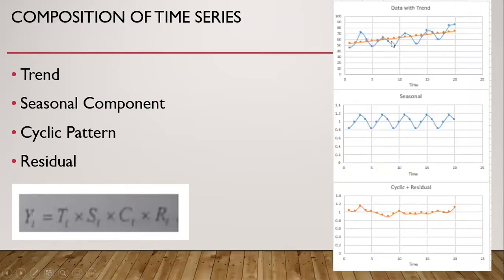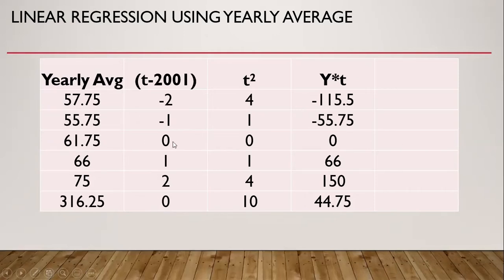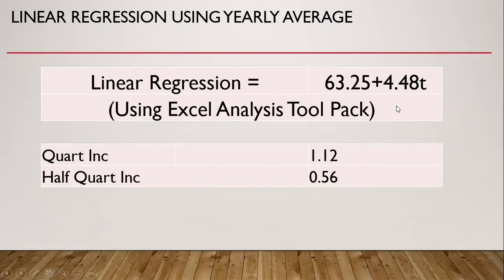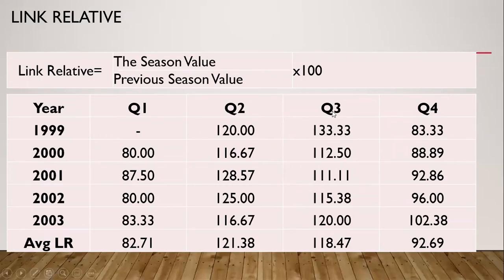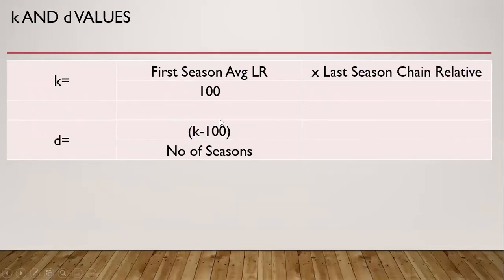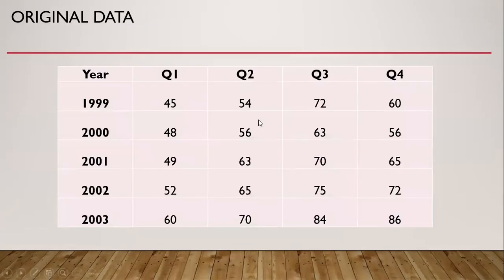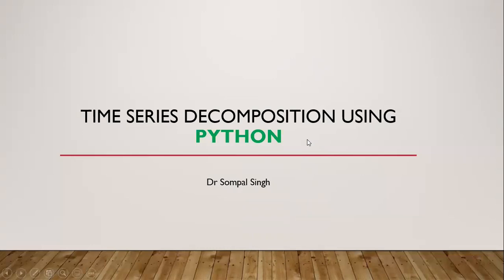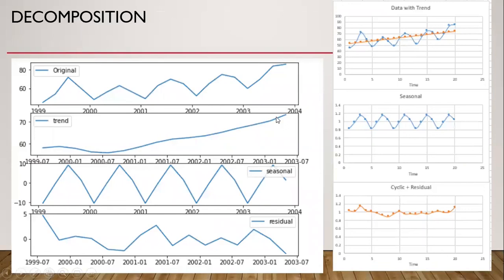Decomposition of Time Series | Forecasting Techniques | Operations Management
This is a short video lecture on Decomposition of Time Series which is a part of my series of lectures on Forecasting Techniques (Operations Management).